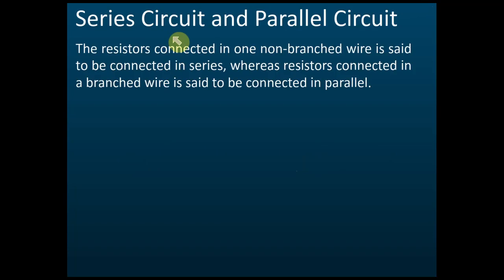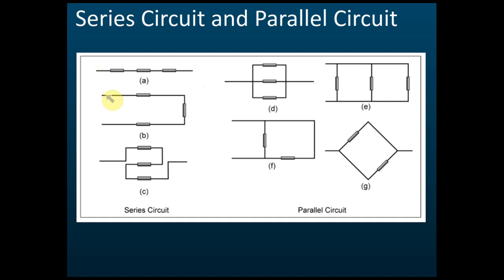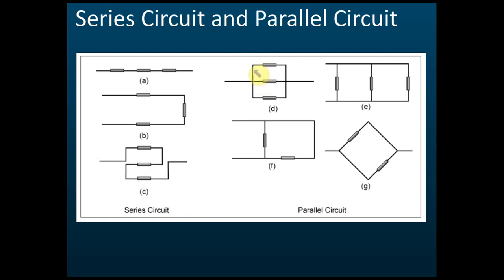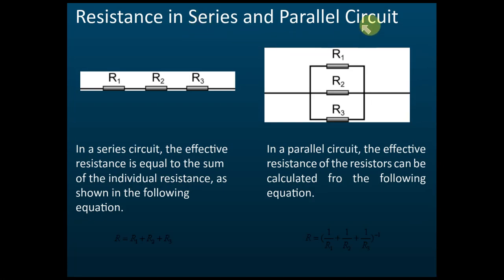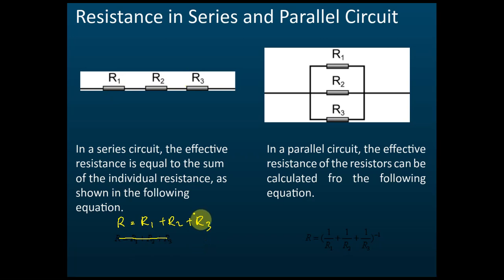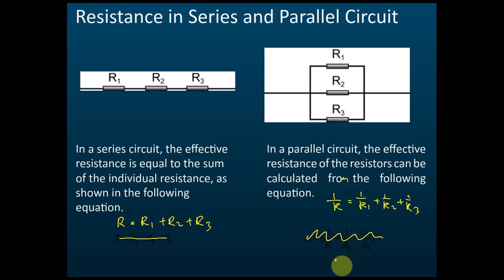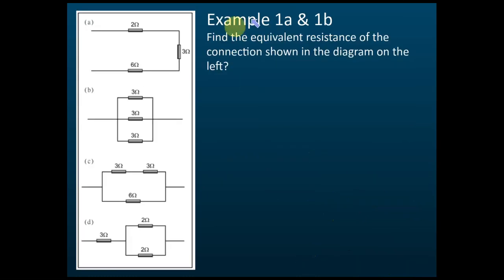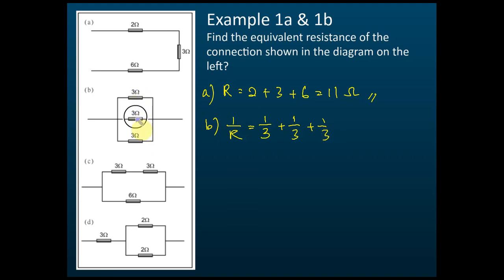Finding Resistance in Series and Parallel Combination Circuits | Electricity | Physics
Finding Resistance in Series and Parallel Combination Circuits | Form 5 Physics KSSM Chapter 3 Electricity

1. For a huge and complicated circuit with many resistors, the effective resistance is the total resistance of the circuit.
2. Effective resistance is usually measured between 2 points.
3. In a series circuit, the effective resistance is equal to the sum of the individual resistance.
4. In a parallel circuit, the effective resistance of the resistors can be calculated from the equation which we shall discuss in the video lesson.